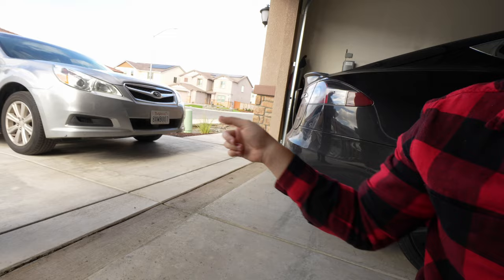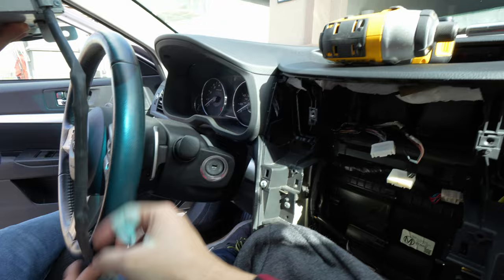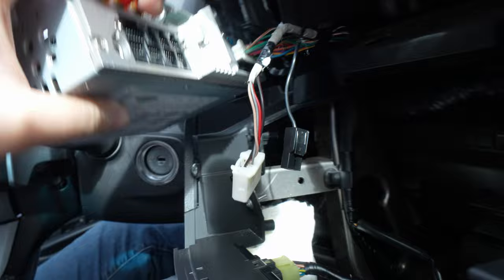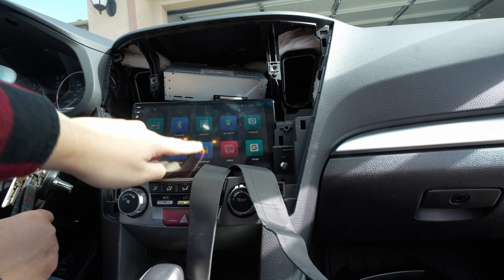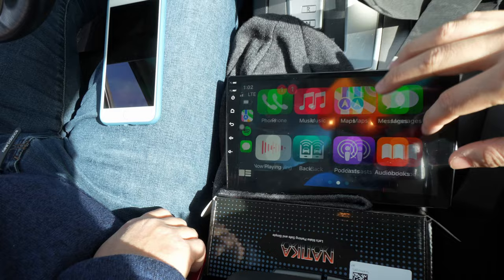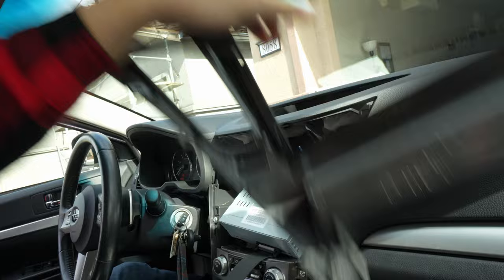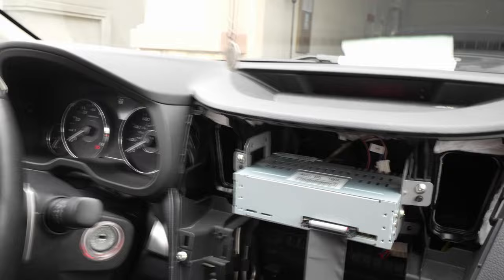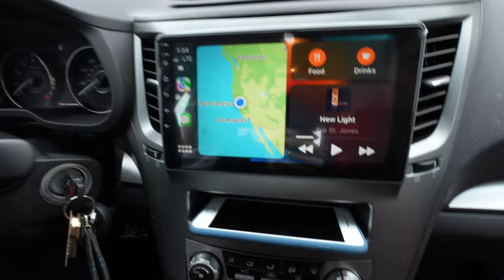Subaru Outback & Legacy 2009-2014 Carplay/Android Auto how to Install! | $359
The unit on ebay for a bit more

TPMS Sensor:

Now the year for the legacy and outback will vary between  regions. Fitment isn't great at the top but i believe i can trim the clips.

When you click on links to various merchants on this site and make a purchase, this can result in this site earning a commission.